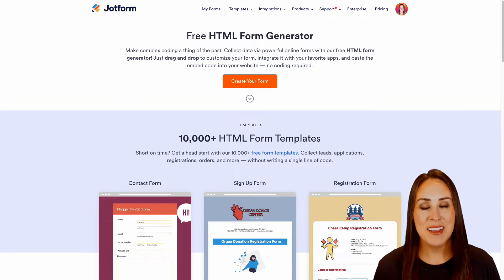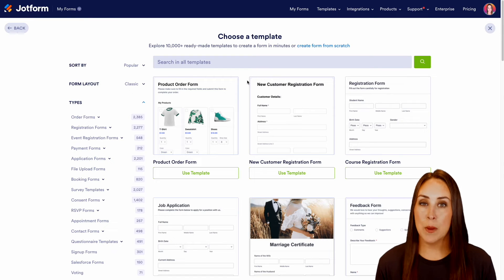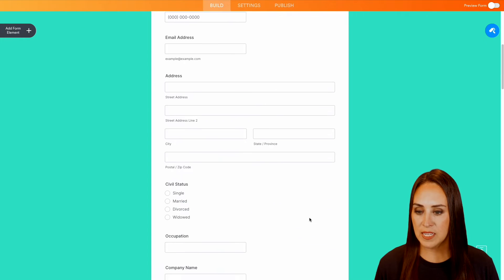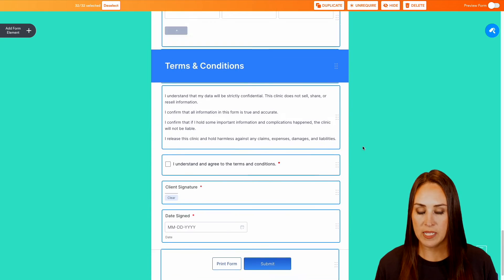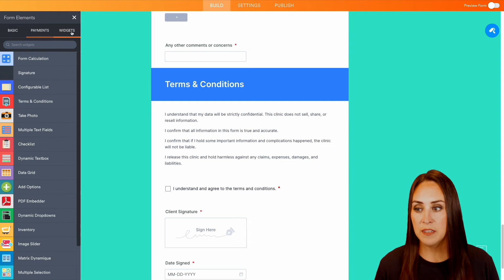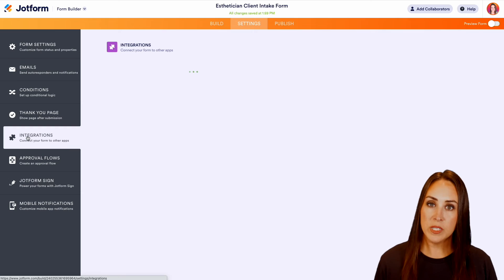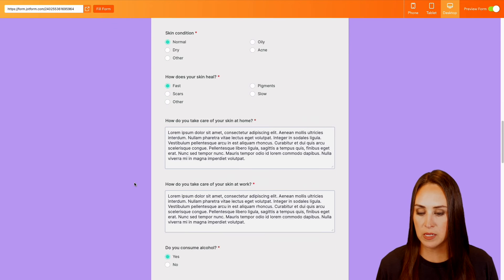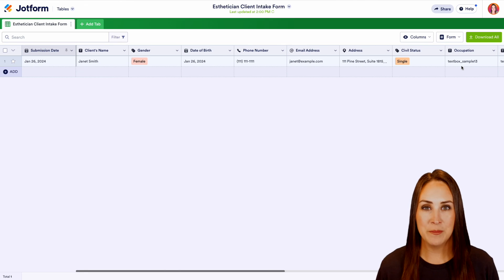Discover Jotform's Free HTML Form Generator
Want to gather important information and data from your own HTML forms? Look no further than Jotform’s HTML form generator. Tune in to learn how to build your own HTML form for free.
LINKS & RESOURCES
👋 ABOUT JOTFORM
Hi, we're Jotform, a full-featured online forms platform that makes it easy to create robust forms and collect important data. Check us out